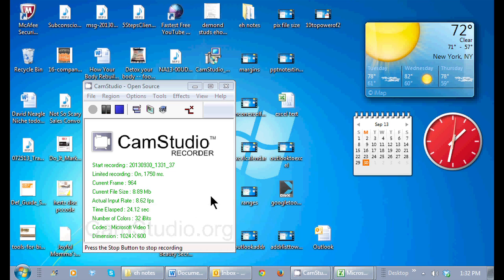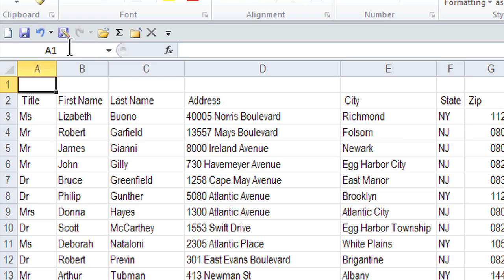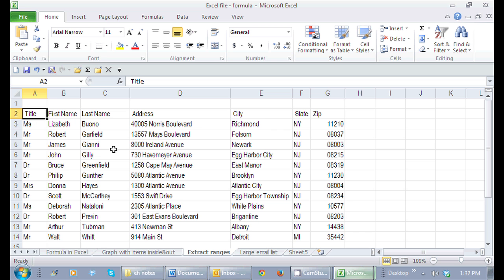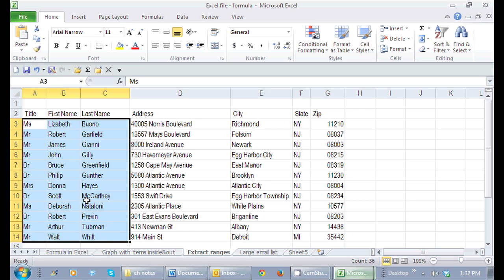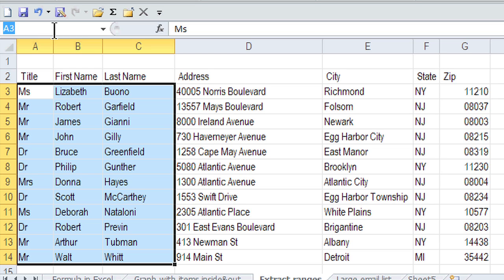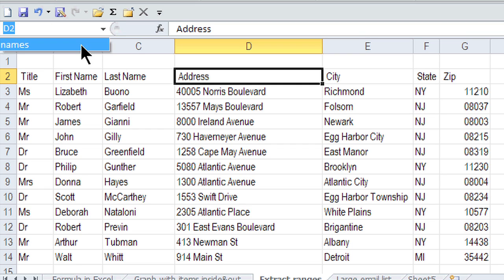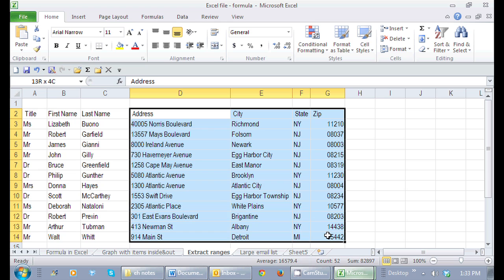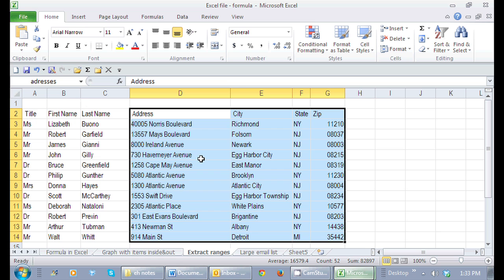How to Use Microsoft Excel to Name the Range of Data You W... : Tips for Microsoft Office & Windows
Using Microsoft Excel to name the range of data you want to import is a really great way to save yourself a lot of time. Learn about using Microsoft Excel to name the range of data that you want to import with help from a certified career, small business and life coach in this free video clip.